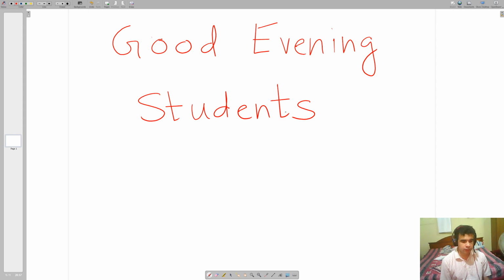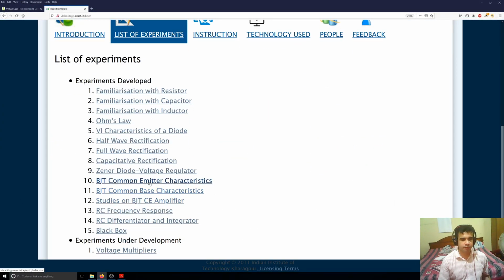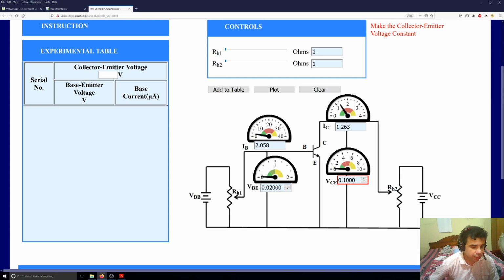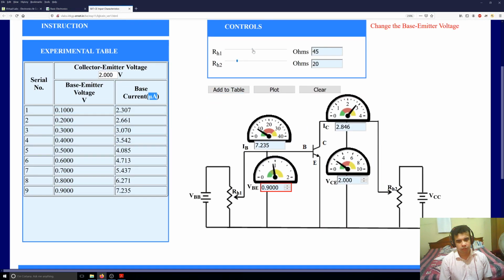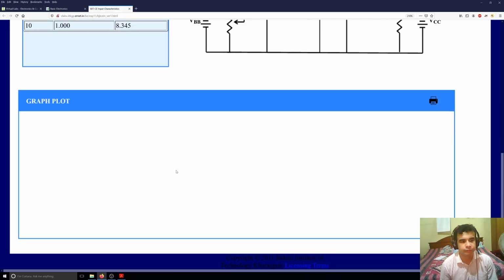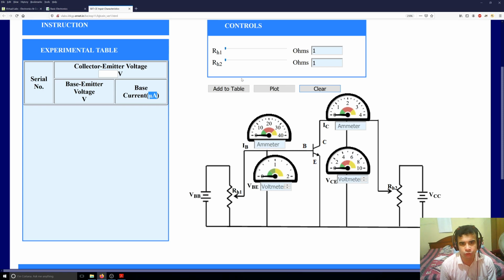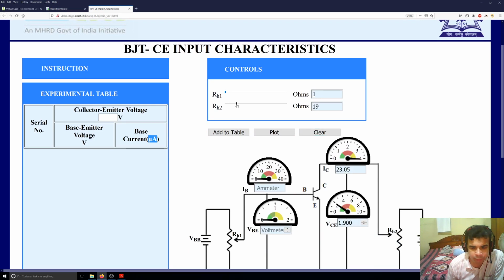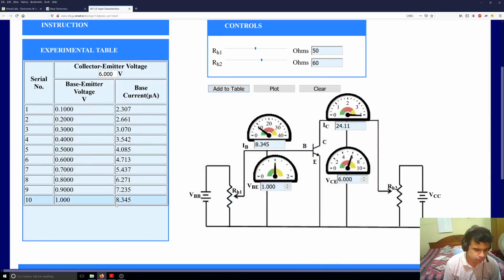Virtual Lab on Common Emitter Configuration